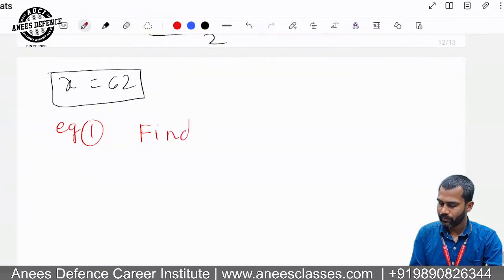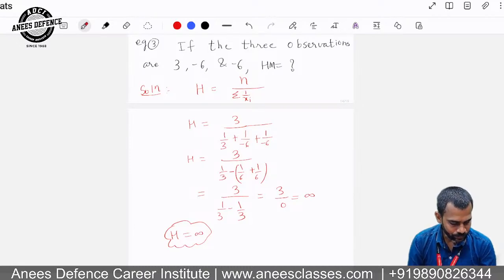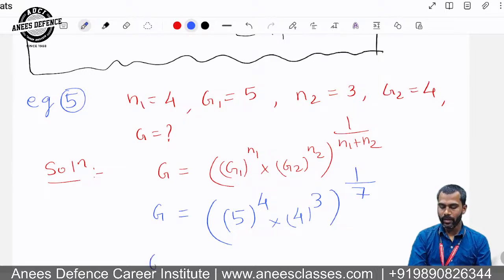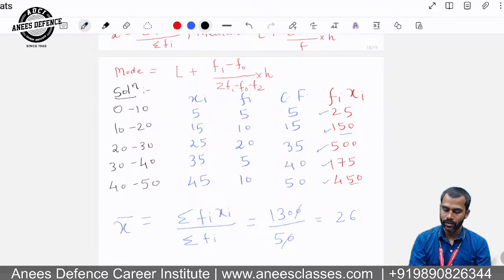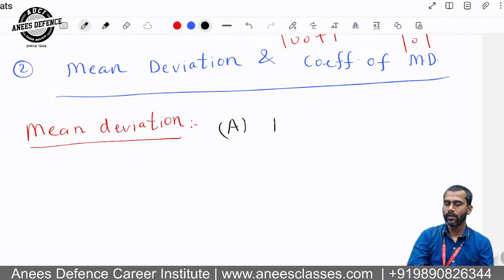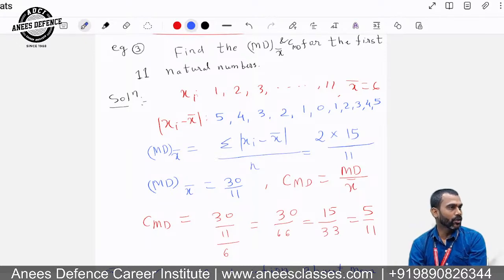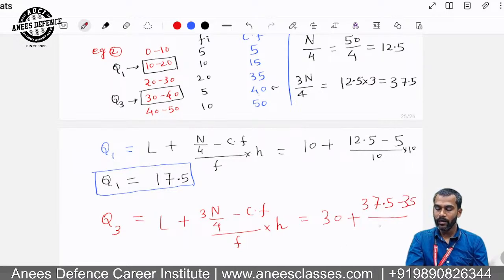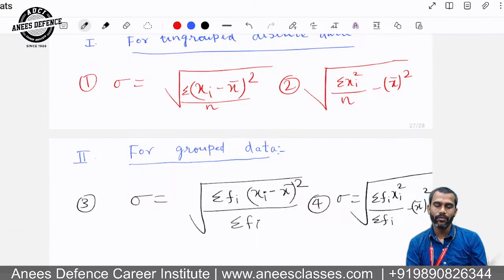NDA, Math, Statistics (Measures of Dispersion) Day 29 I ADCI, Pune